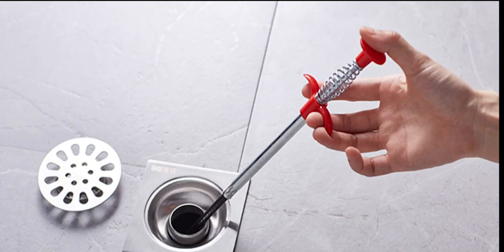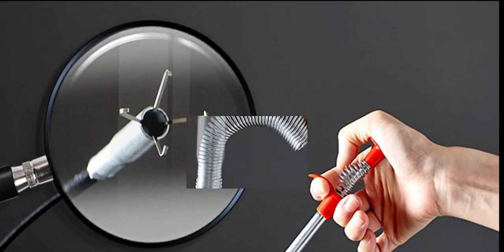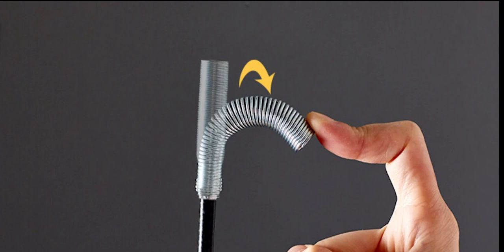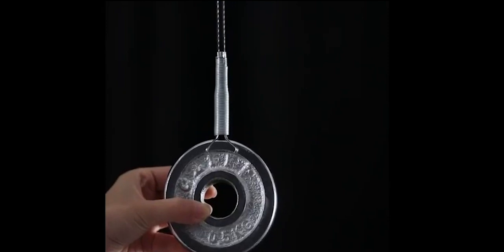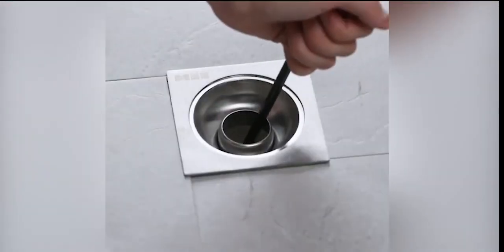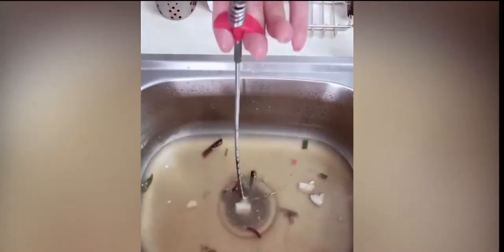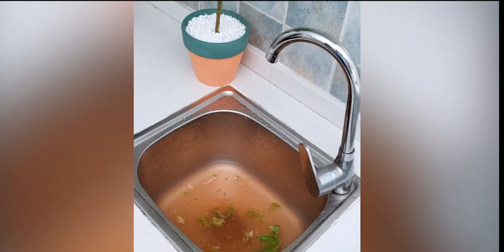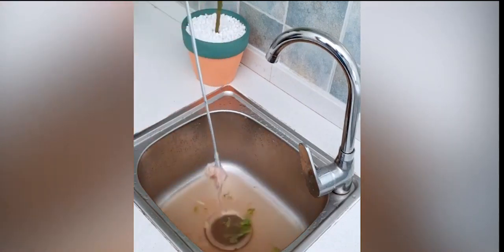Multifunctional Cleaning Claw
🚿Unclog any drain in your home fast and easy